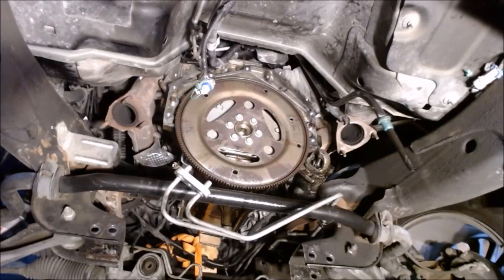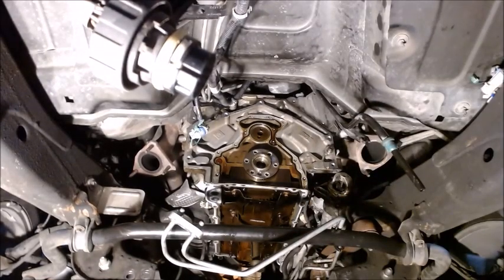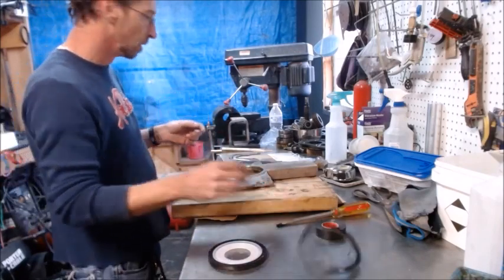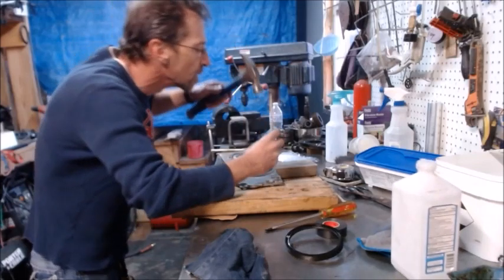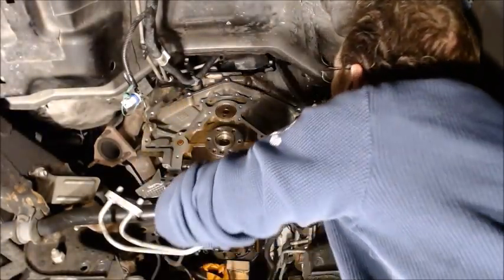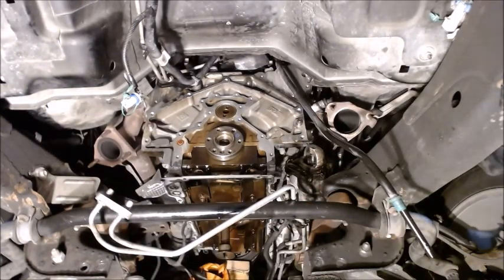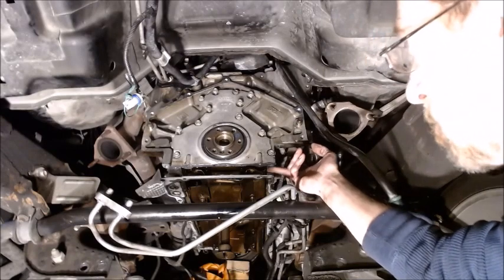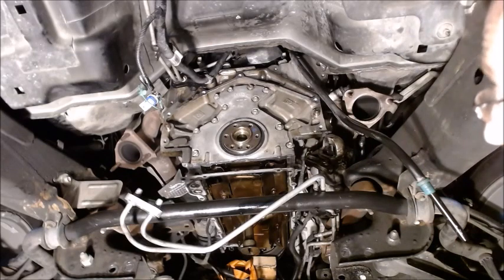2008 Escalade AWD Rear Main Seal Part 4(Last): The Rear Main Seal Replacement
Final Part of the series to replace the rear main seal in the 2008 Cadillac Escalade AWD with the 6.2 Liter engine.  I had already removed my oil pan to fix the pick up tube O-ring leak causing low oil pressure (that video is on my channel too) so there was no need to use the seal alignment tool.  With the oil pan in place it would probably be necessary